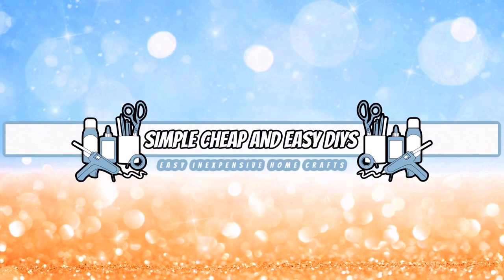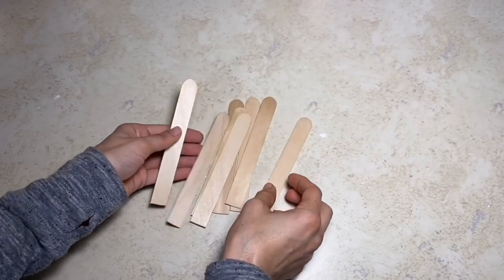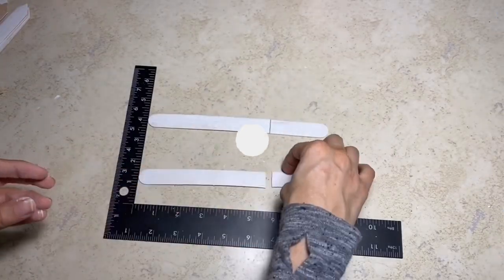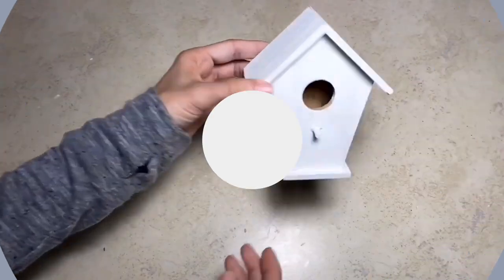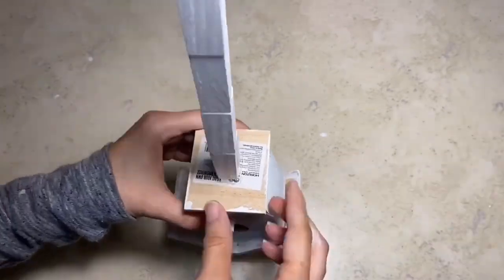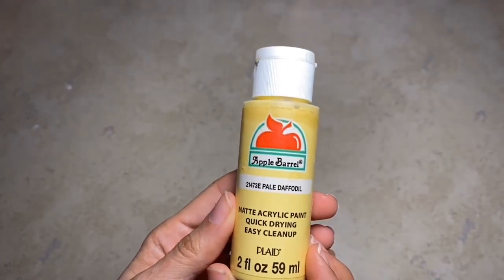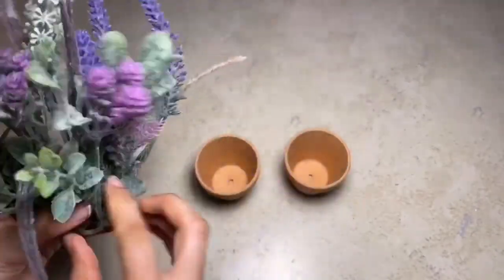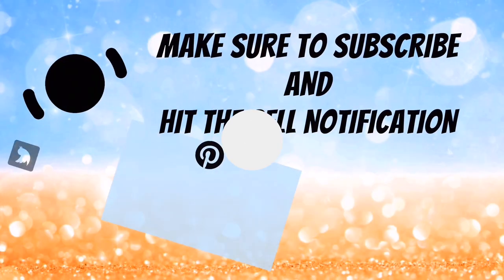Dollar Tree DIY Spring Farmhouse Decor | Picket Fence Decor | Craft Ideas On A Budget For 2021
Easy How To Tutorial - In this video I will show you how to make this Dollar Tree DIY Spring Farmhouse Deco. This is an easy Dollar Tree DIY for a Picket Fence Decor and is great for your Summer / Spring or everyday Farmhouse Decor.  This is a great Easy Craft Idea for 2021

- Book Pages (Dollar Tree)
- Craft Sticks (Dollar Tree)
- Wood Bird House (Walmart)
- Wood Home Sign (Dollar Tree)
- Wood Dowel (Dollar Tree)
- Flowers (Dollar Tree)
- Apple Barrel Paint - Pale Daffodil - (Walmart)
- Apple Barrel Paint - White - (Walmart)

~*~ Simply Cheap & Easy DIYs ~*~ Craft Smarter Not Harder ~*~